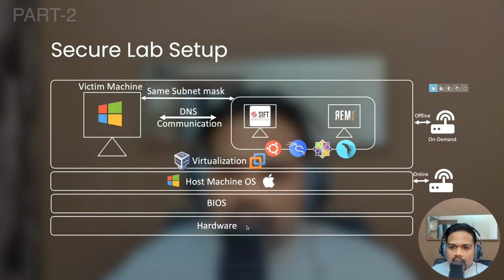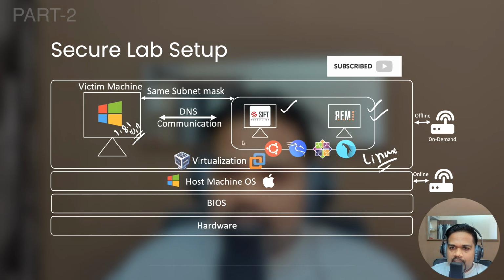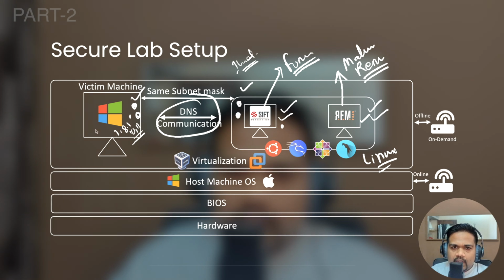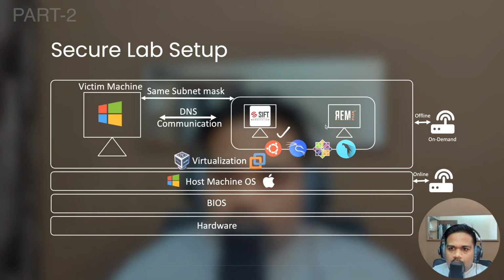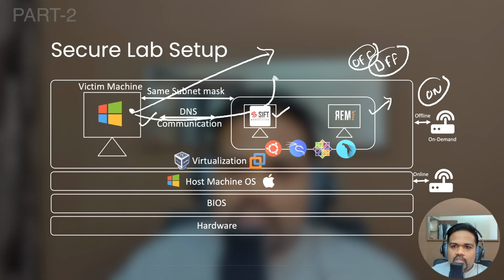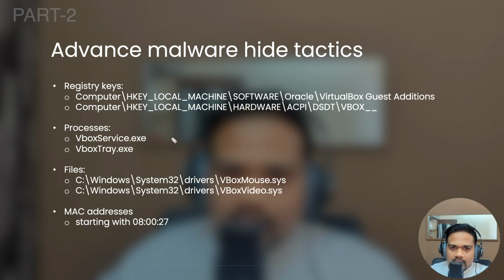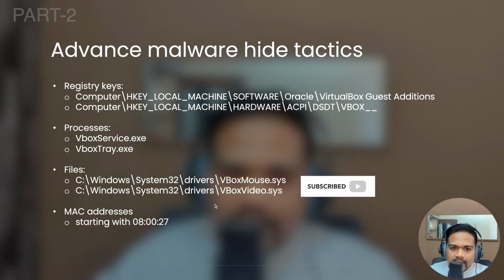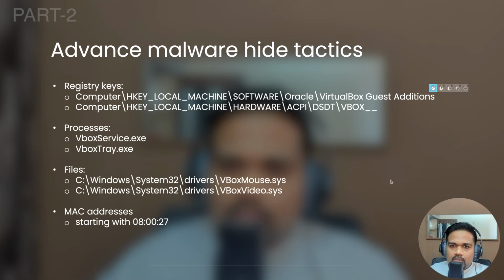Malware Analysis - EP 2 | Lab Setup | Malware Hide Tactics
Malware Analysis is the process of examining a malicious file or URL to understand its behaviour and purpose. This information can be used to detect and mitigate malware threats, develop new security solutions, and improve the understanding of malware evolution.

Malware Analysis Lab Setup

A malware analysis lab is a controlled environment where malware samples can be safely detonated and analyzed. This typically involves using virtual machines (VMs) to isolate the malware from the rest of the network.

Here are some basic steps for setting up a malware analysis lab:

Install a virtualization platform, such as VMware Workstation or VirtualBox.
Create a new VM for each malware sample you want to analyze.
Install a guest operating system on each VM.
Install the necessary malware analysis tools on each VM.
Malware Hide Tactics

Malware authors use a variety of tactics to hide their code and evade detection. Some common tactics include:

Polymorphism: Malware changes its code each time it is executed, making it difficult for signature-based detection systems to identify.
Obfuscation: Malware uses techniques such as encryption, compression, and code scrambling to make its code more difficult to read and analyze.
Rootkits: Rootkits are malware that hides itself and its activity from the operating system. This makes them very difficult to detect and remove.
In this video, I discuss malware analysis in more detail, including how to set up a malware analysis lab and how to identify common malware hide tactics.

malware analysis full course
malware analysis tutorial
malware analysis project
malware analysis tools
malware analysis lab
malware analysis for beginners
malware analysis interview questions and answers
malware analysis sandbox project
malware analysis and reverse engineering
malware analysis using machine learning
What is viruses
What is worms
What is a Trojan horse
What is backdoors
What is botnets
What is ransomware
What is adware
What is APTs
What is zero-day exploits
How to set up a malware analysis lab
malware hide tactics